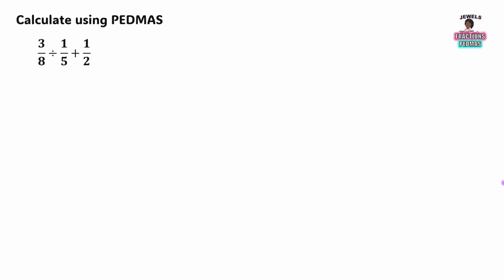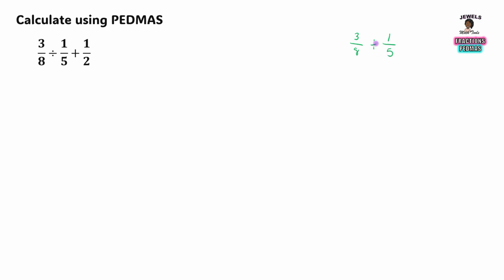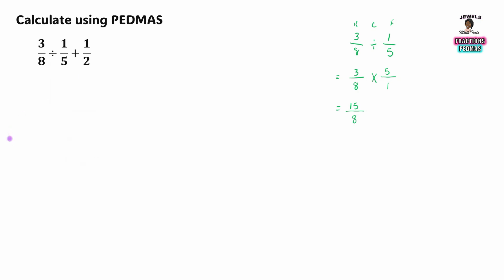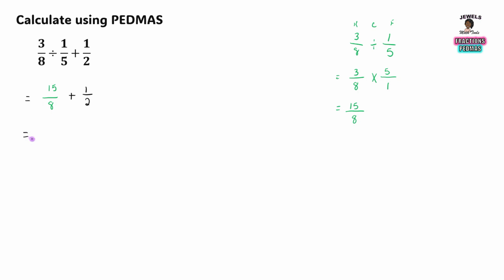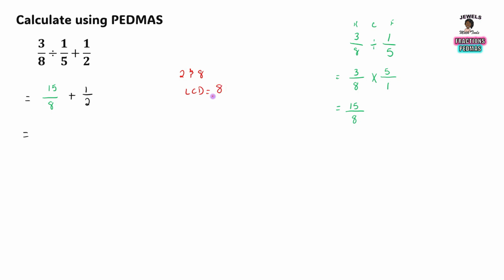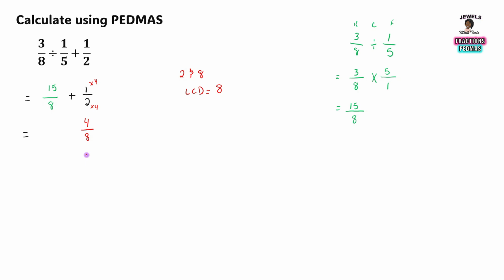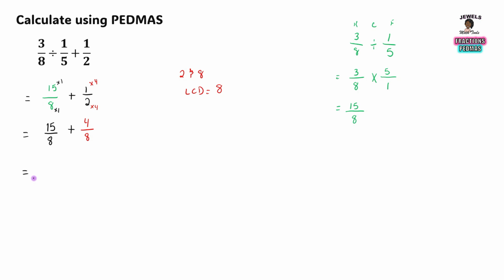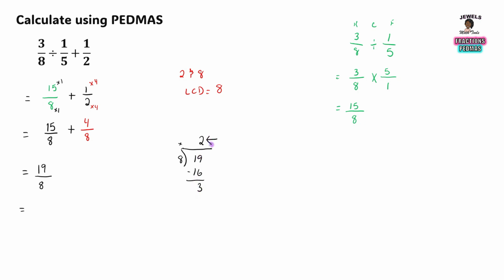Fractions and PEDMAS Part 5